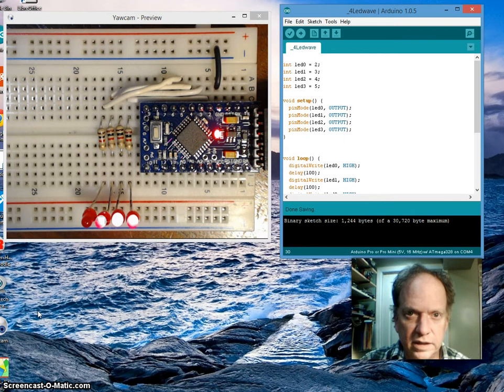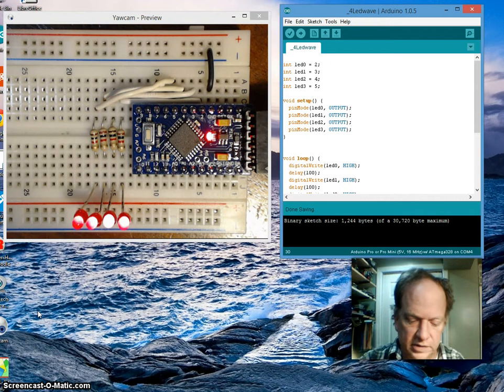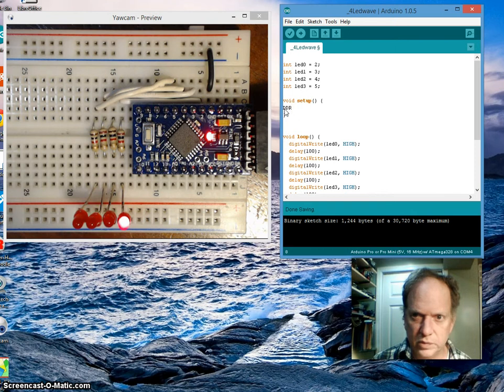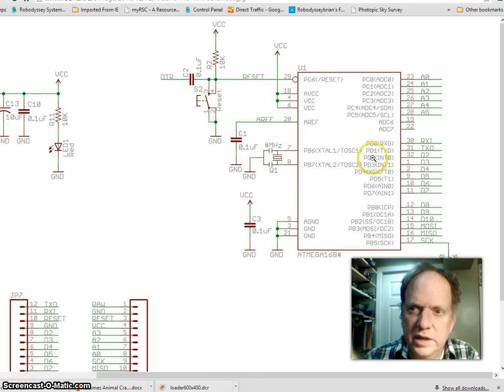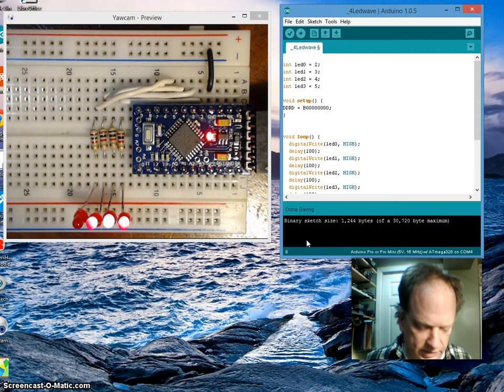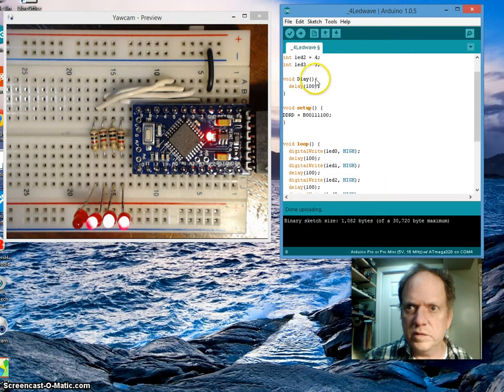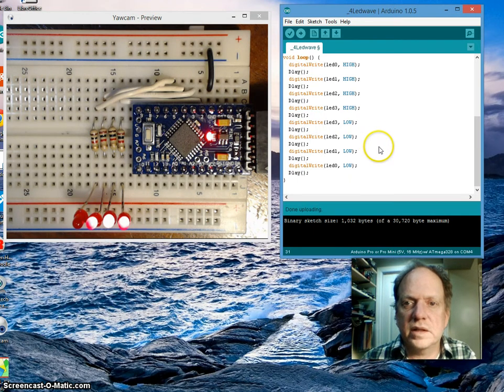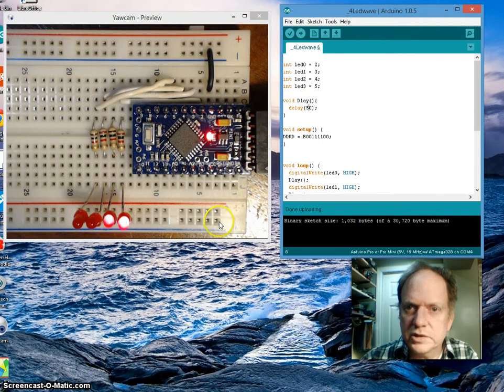Pro Mini Set Up and Arduino programming on a breadboard Vid2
Building a Pro-mini Breadboard based Robot